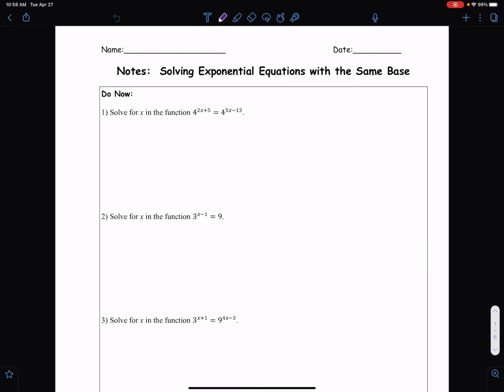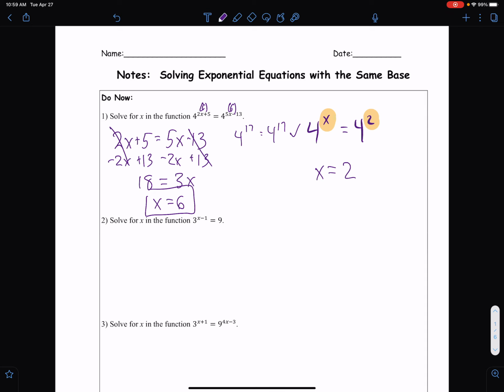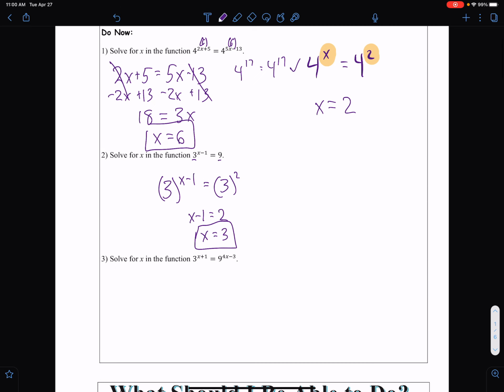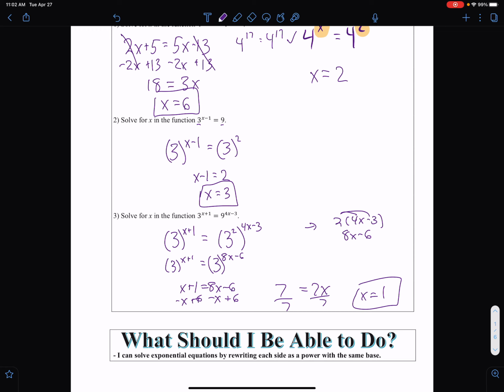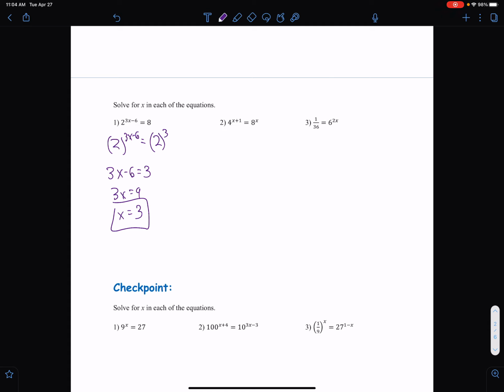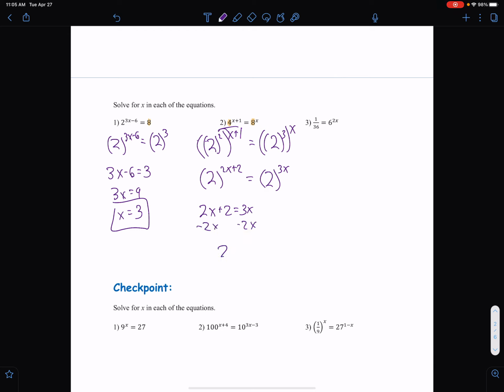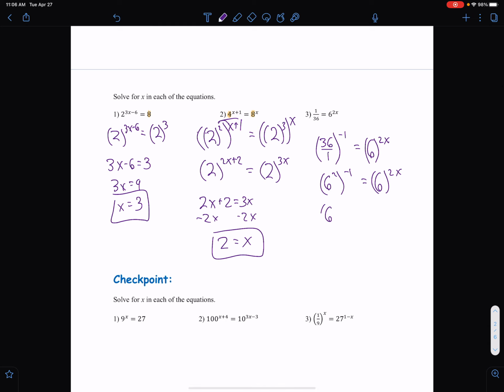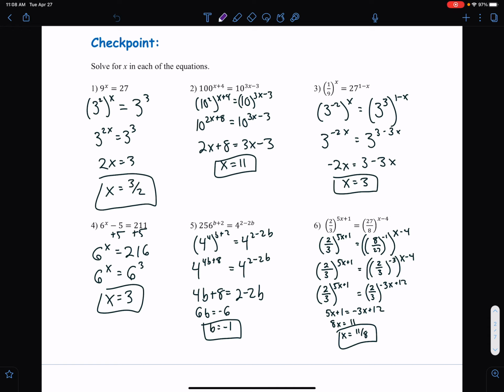Solving Exponential Functions with the Same Base (FULL LESSON)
This is a lesson on solving exponential functions with the same base.